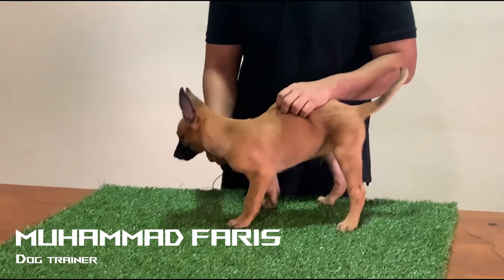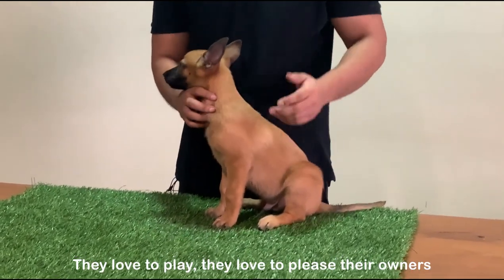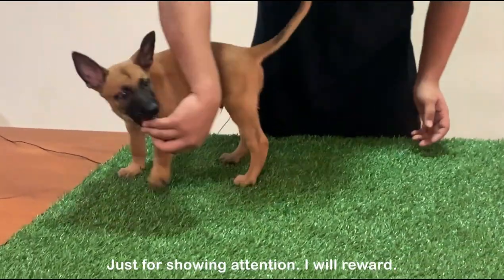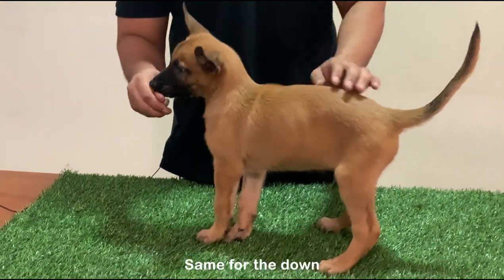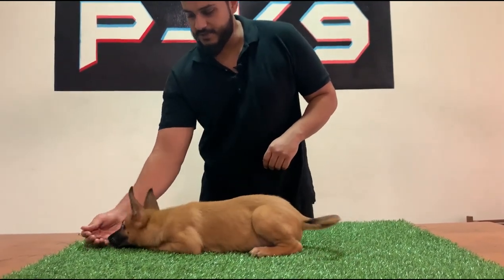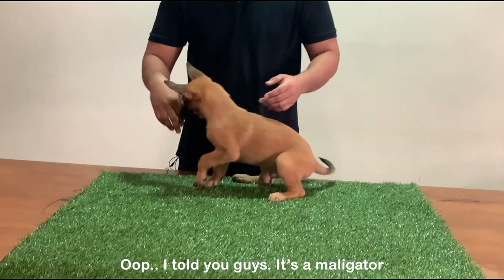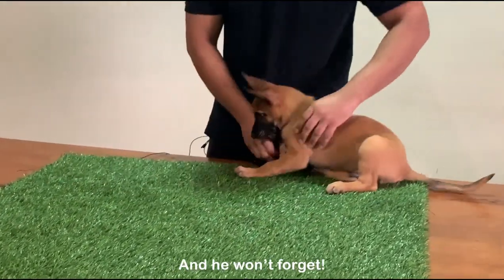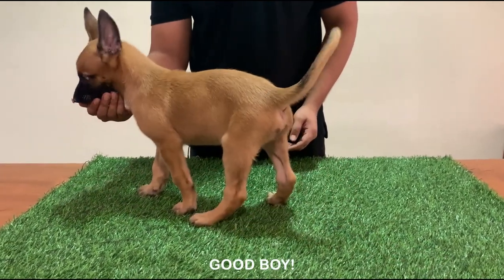Training a 6 week old Belgian Malinois puppy | Basic Commands (SIT, STAND, DOWN)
In this short video, we have shown how to teach your puppy basic commands (SIT, STAND and DOWN). This method can be used on any puppy of any breed but you need to do a lot of practice. THE MORE REPETITION THE BETTER AND FASTER your puppy will learn the commands.

The license of the video.